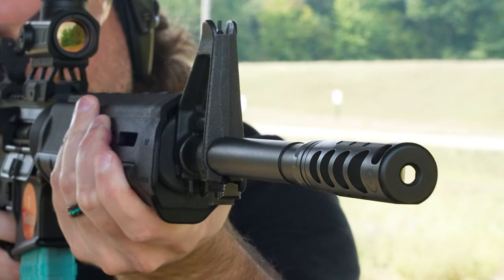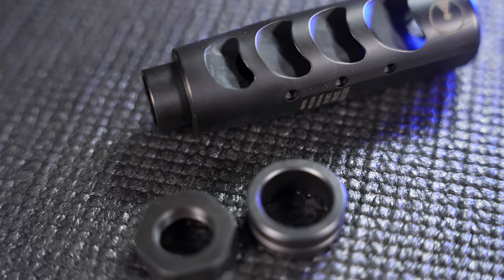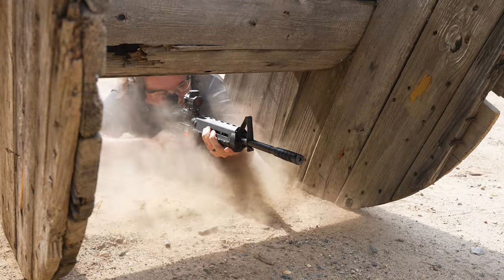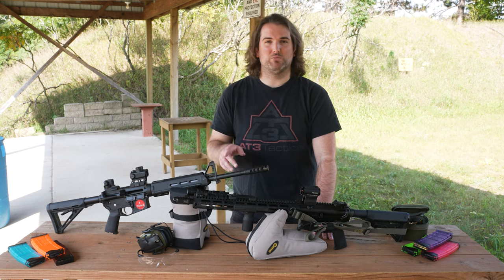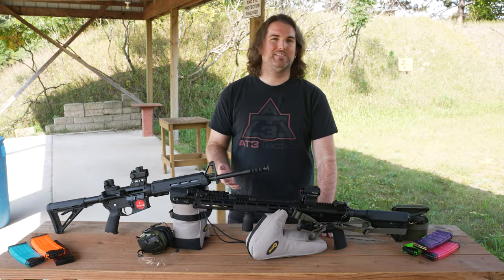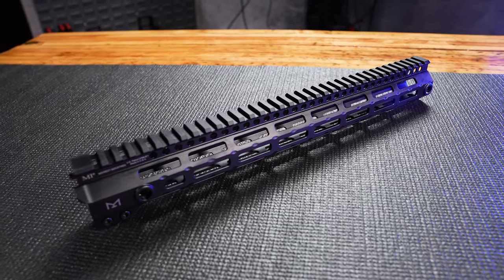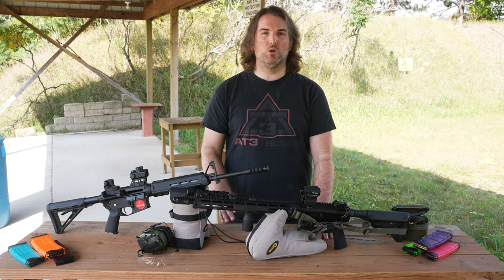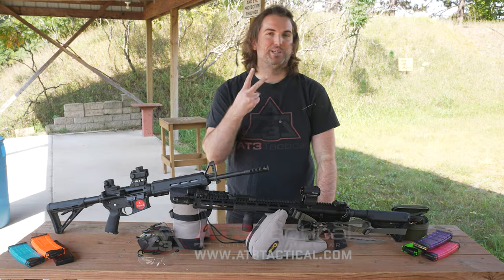Ultradyne Apollo Max AR-15 Muzzle Brake at Work! + Elftmann Ambi Barrel Safety & Midwest Handguards.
Today's AT3 Tactical GeAR Grind, Travis is testing out the flattest shooting AR-15 Muzzle Brake out there... The Ultradyne Apollo Max! Also, check out this blast from the past AR-15 Barrel Safety from Elftmann. All that & more on this week's AR GeAR Grind!

0:00 - Intro
00:56 - Ultradyne Apollo Max Muzzle Break
02:54 - Elftmann Speed Safety
05:07 - Midwest Industries Handguards G4M, Combat Rail, More.
08:24 - AR-15 Handguard Accessories

Ultimate AR-10 Builder's Guide | Build Your New Big Boy Range Toy, Here's How!